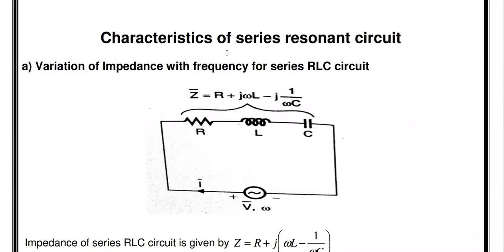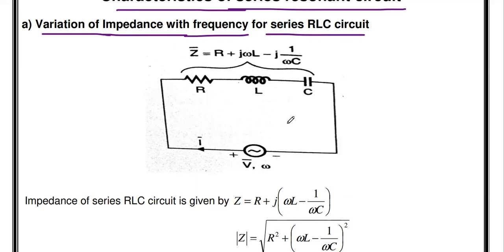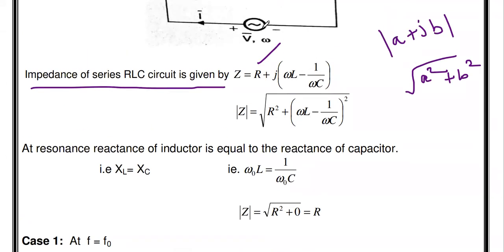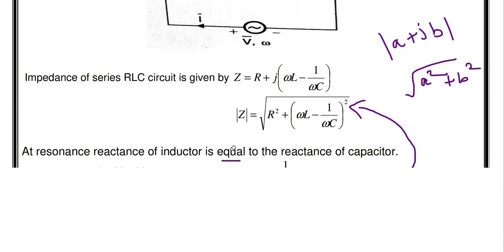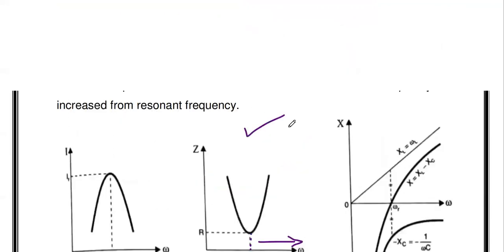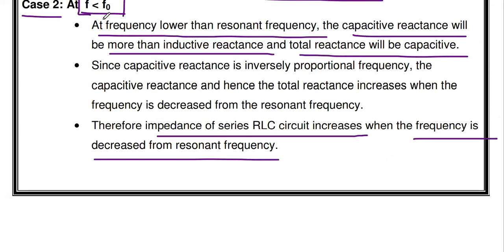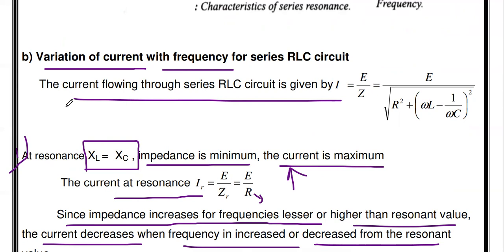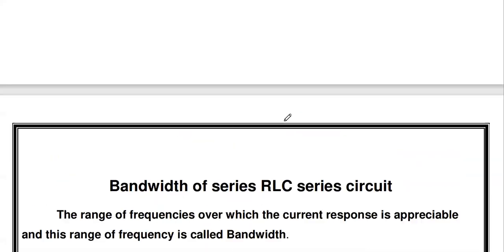Series resonance circuit | Impedance of series RLC circuit | Circuit analysis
This video gives the explanation of variation of impedance with frequency & variation of current with frequency in series RLC circuit.
series resonance in RLC -resonant frequency
To watch Circuit analysis lecture  videos use this link: